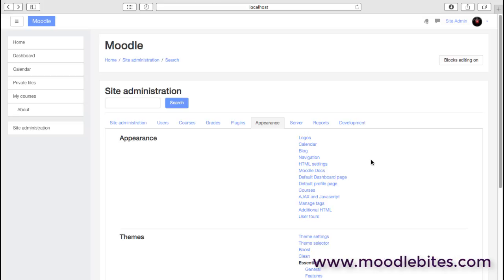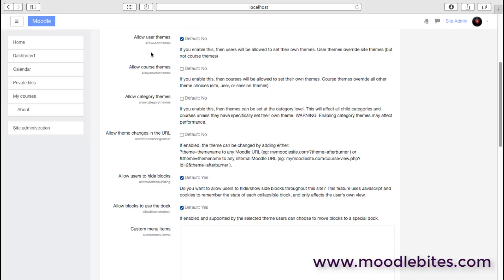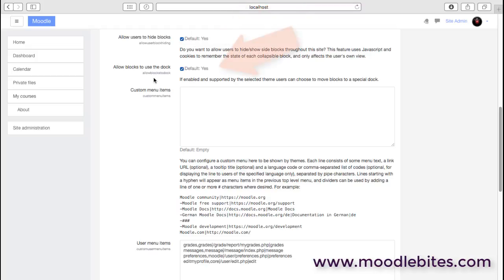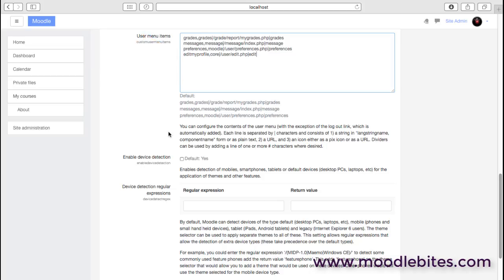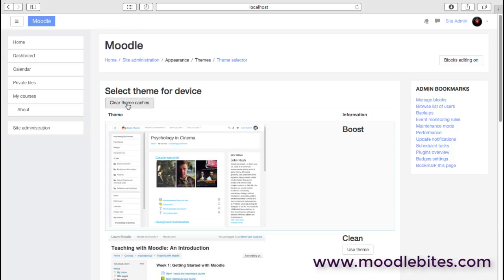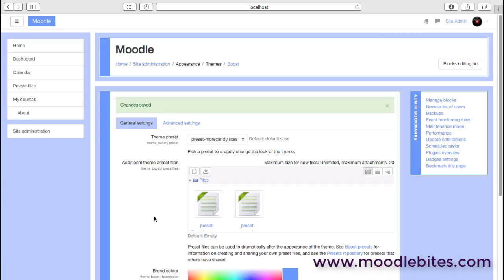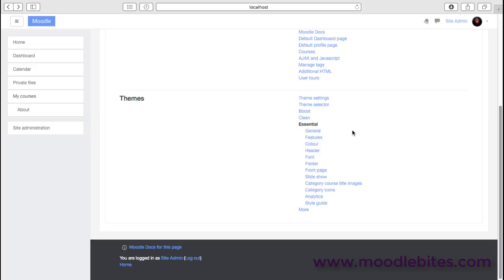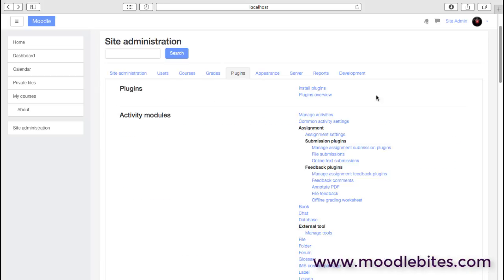Moodle administration - Appearance (Themes)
This movie is an overview of the Appearance Themes options available for Moodle administrators.